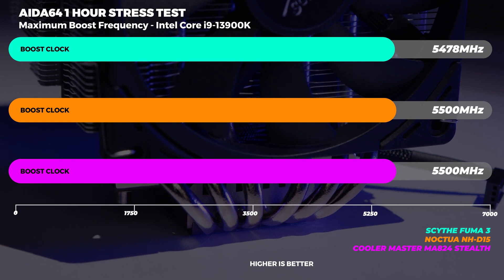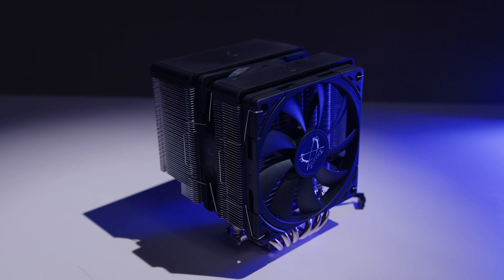The best air cooler you've never heard of | Scythe Fuma 3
The Scythe Fuma 3 is the best $50 air cooler you've never heard of.

Chapters
00:00 - A little brain noodle
00:32 - Can a cheaper cooler compare?
00:52 - The Design
01:58 - What's in the box?
02:33 - Installation
02:55 - How we test
04:05 - Benchmarks
06:31 - What do I like about the Fuma 3
08:16 - Pricing & Lack of Availability
08:30 - Final Thoughts